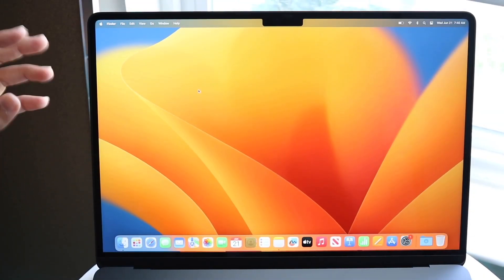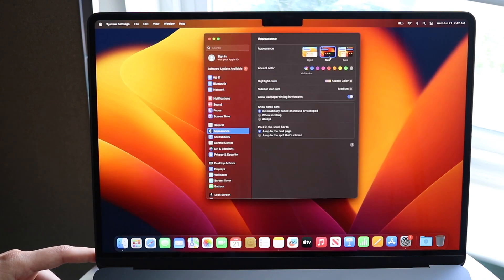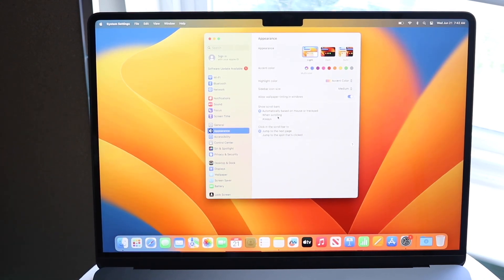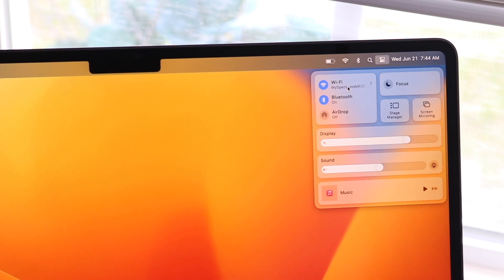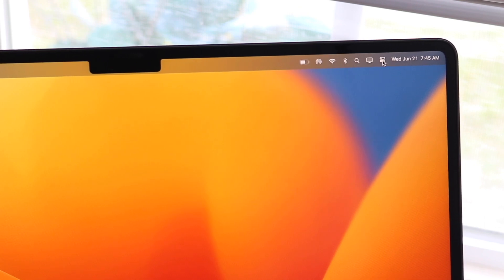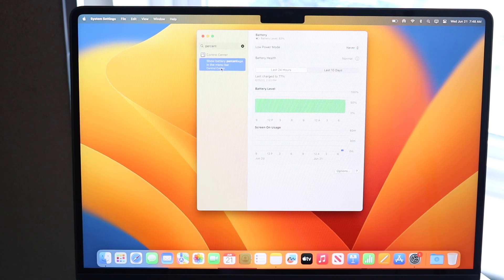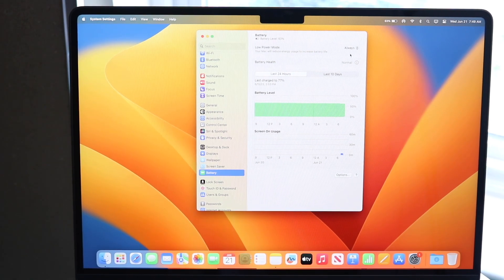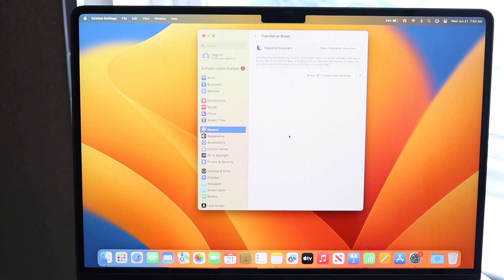BEST 15 Inch MacBook Air Tricks & Tips!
Let's take a look at the BEST 15 Inch MacBook Air Tricks & Tips!